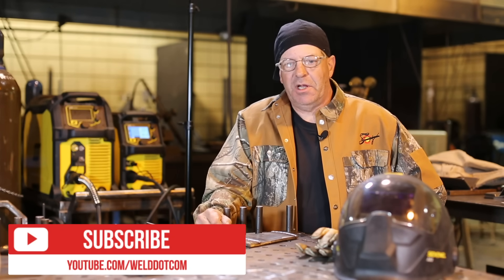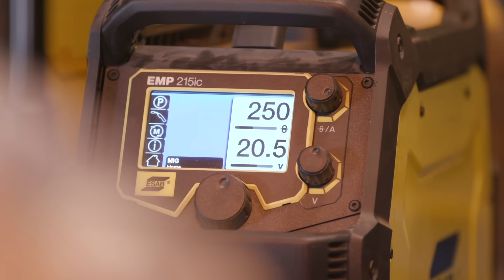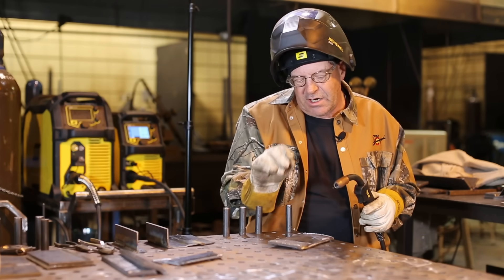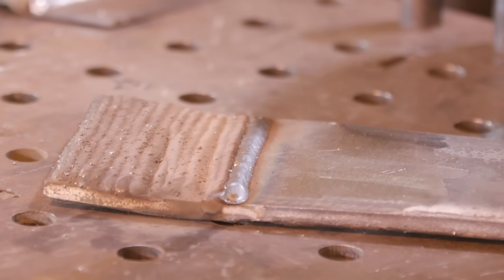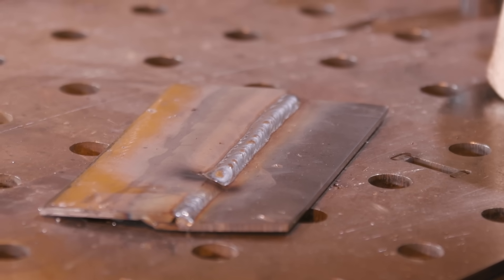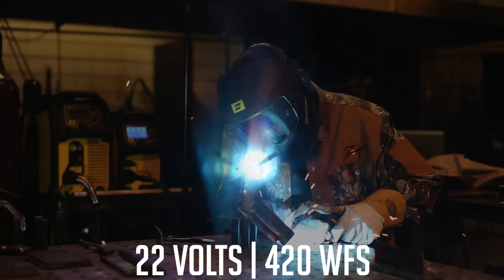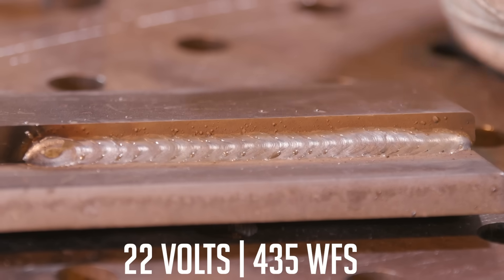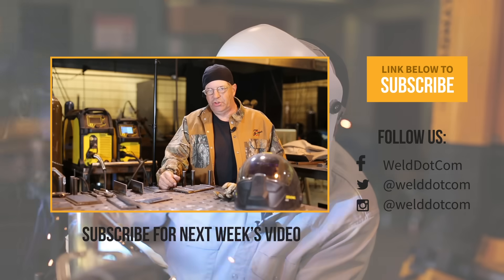Beginners Guide to Globular MIG Welding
The globular welding mode is less frequently employed compared to the short circuit or spray modes, and its settings typically fall in-between these two. While welding in the globular mode, one can observe an abundance of spatter due to the numerous "globs" of metal propelled towards the pool before the actual short circuit is formed. This phenomenon results from elevated voltage levels, leading to the wire vaporizing prior to making contact with the pool.